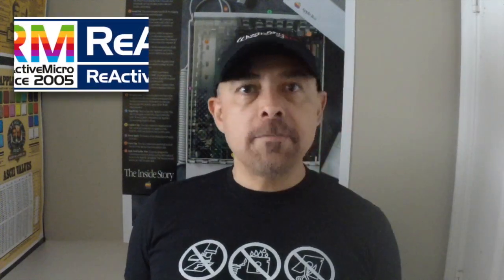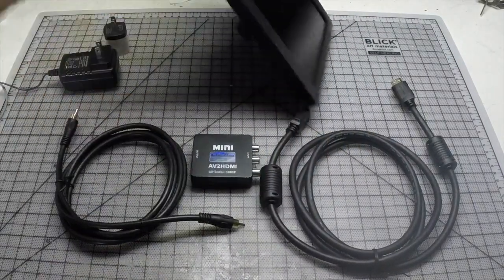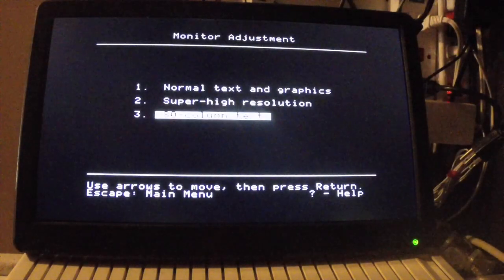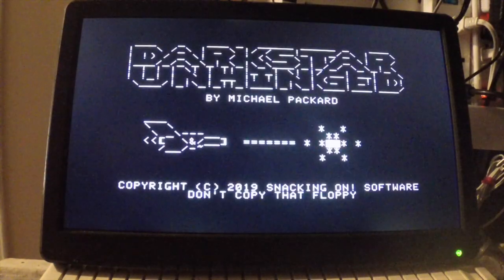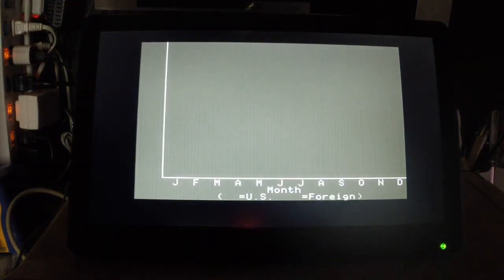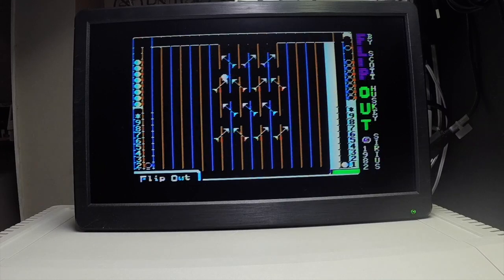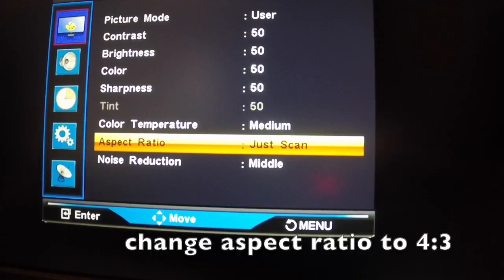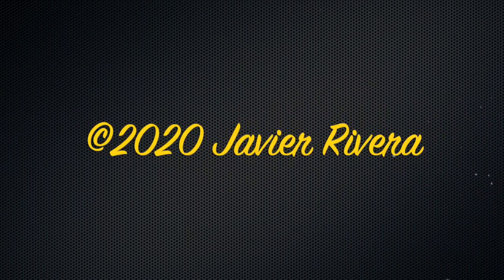Adventures in retrocomputing 23 - Reactive Micro AV-HDMI Video adapter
This time we review the ReactiveMicro's new AV2HDMI adapter and 11.6 inch LCD monitor, a solution for retro-computers that are moving from CRT or simply need a portable reliable adapter.
We test the device in four systems: an Apple IIc, an Apple ///, Apple IIgs and Apple IIe Platinum.